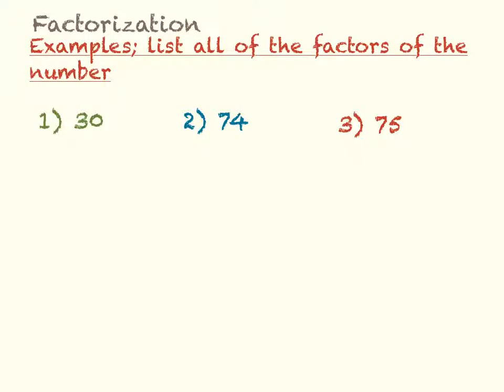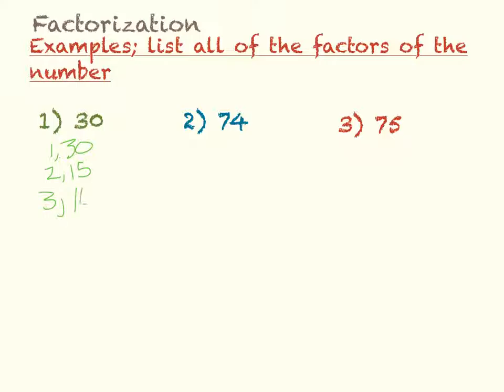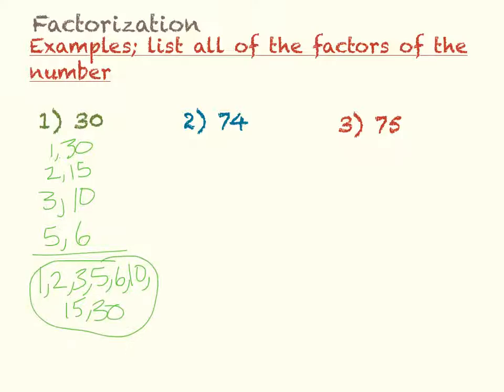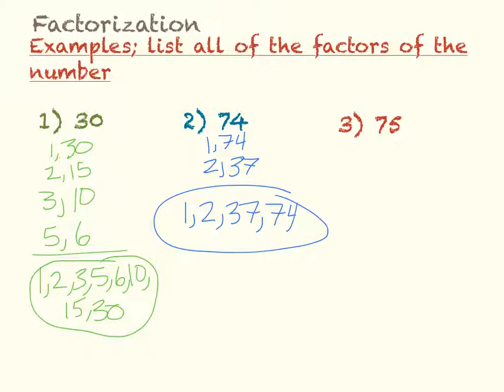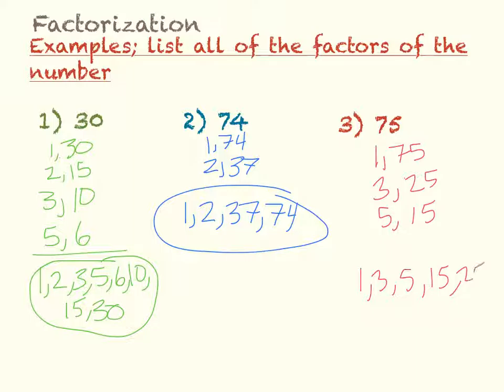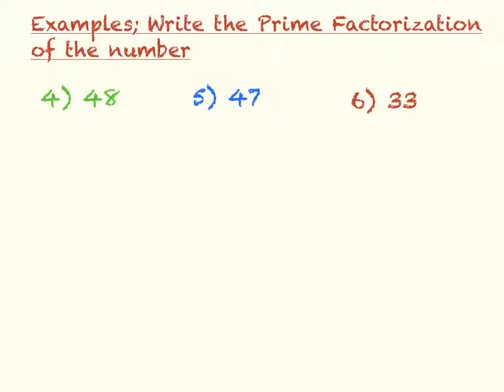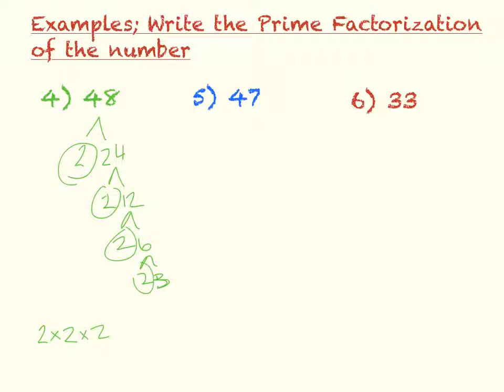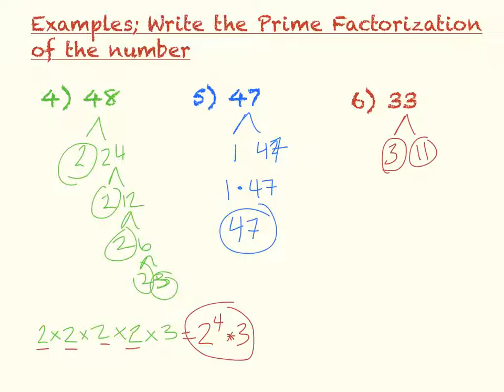Factorization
Notes over prime numbers, prime factorization, and finding factors.